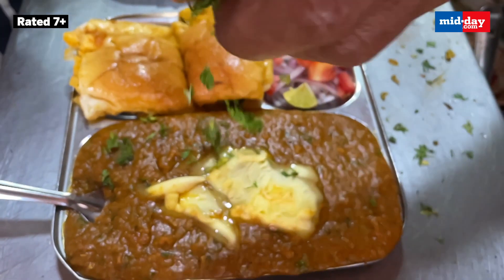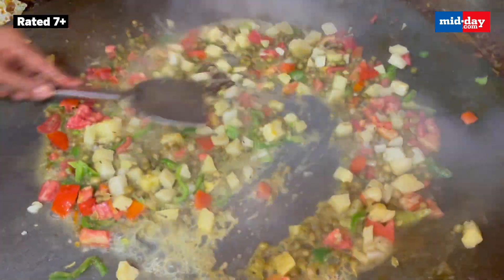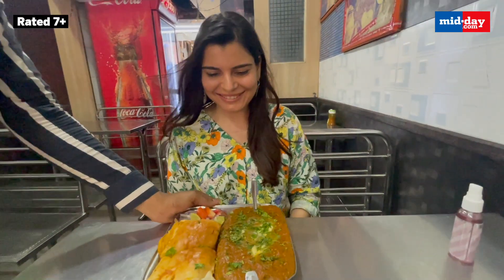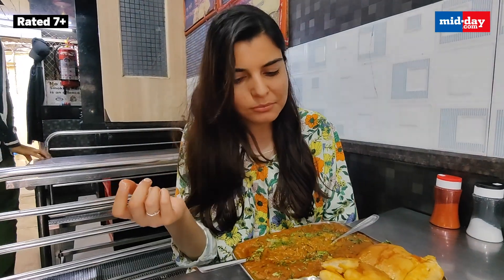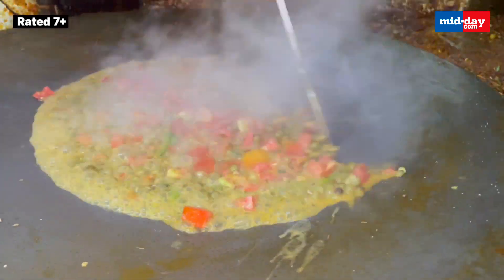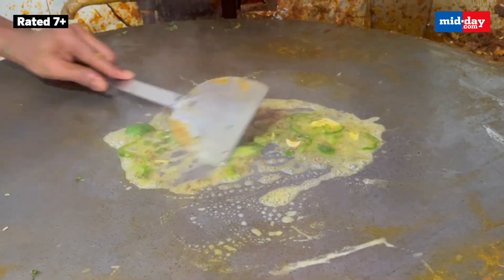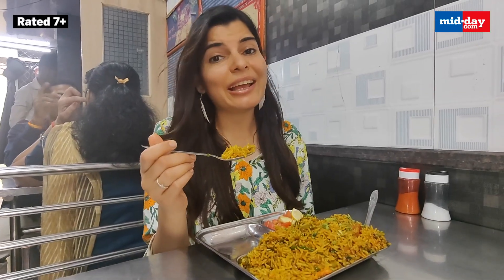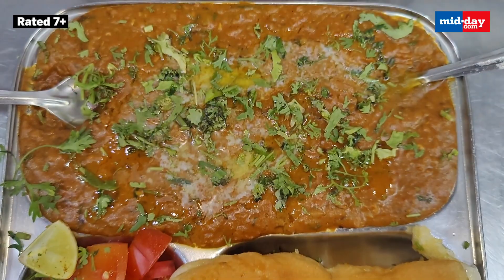Best Pav Bhaji In Mumbai at Manohar Pav Bhaji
In our pursuit to taste one of the best Pav Bhajis in Mumbai, we landed up at Mumbai’s famous Pav Bhaji eatery - Manohar Pav bhaji. Located in Girgaon, South Mumbai, this Pav Bhaji place is famed for offering the tastiest Pav Bhaji at a budget rate. Despite limited seating and basic infrastructure, it pulls foodies from far and wide who throng to enjoy their extraordinary pav bhaji. What’s so extraordinary about it? Let's find out.